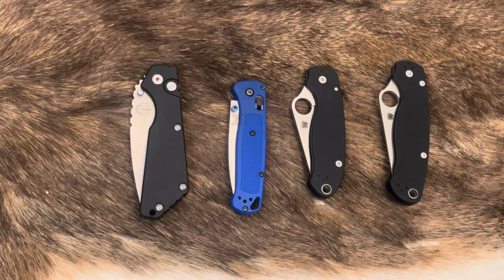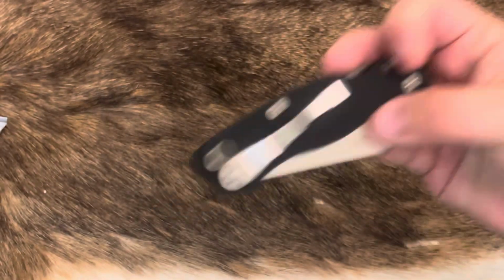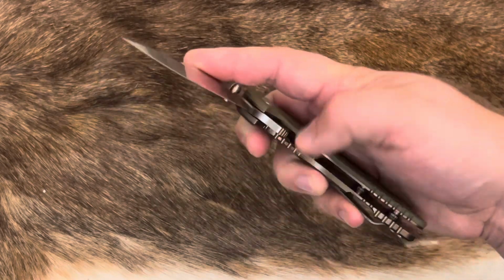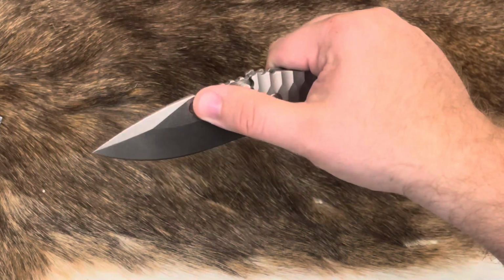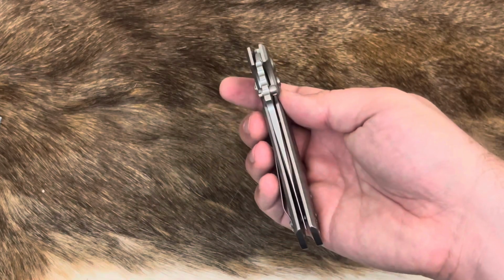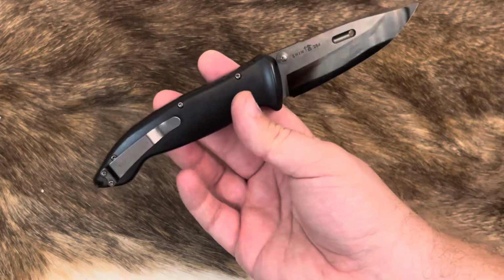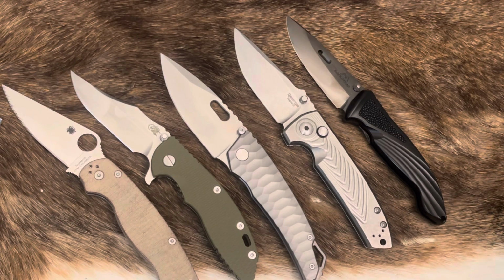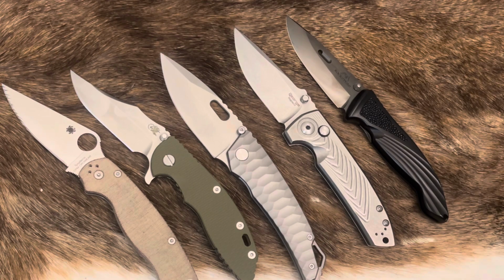Top 5 Folding Knives of 2023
Top 5 folding knives of 2023. So far…